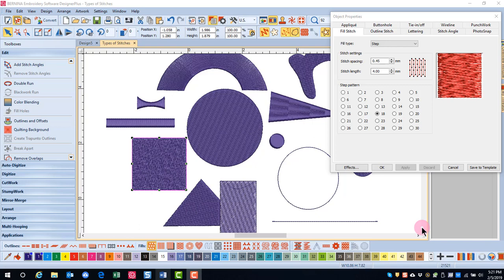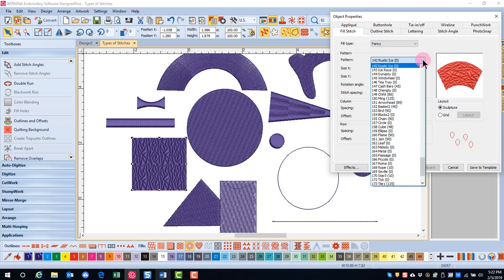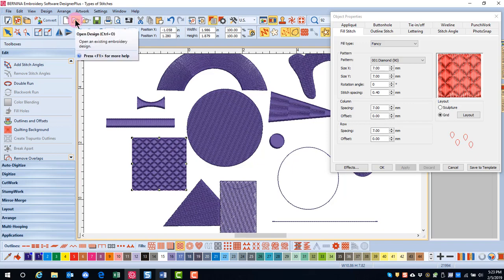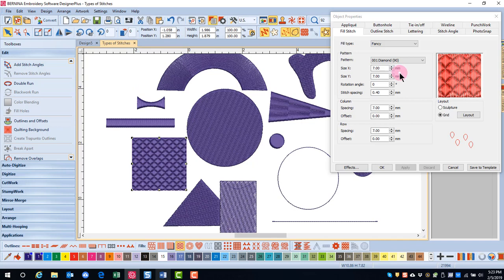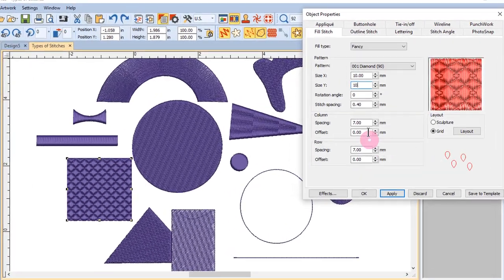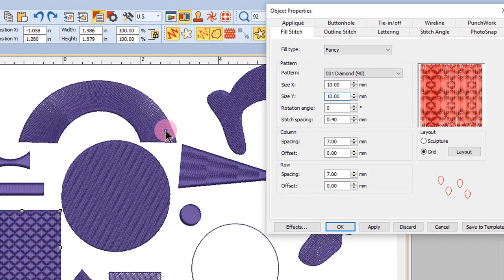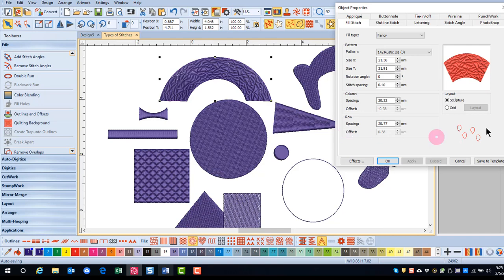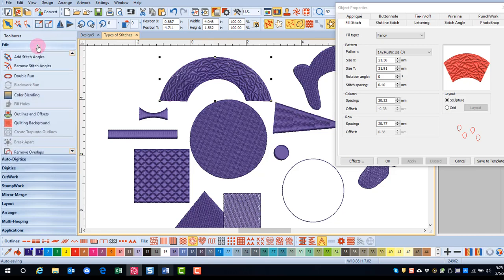Master BERNINA Embroidery Software 8 – Fancy Fills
Learn how to edit Fancy Fills and Sculptured Fills